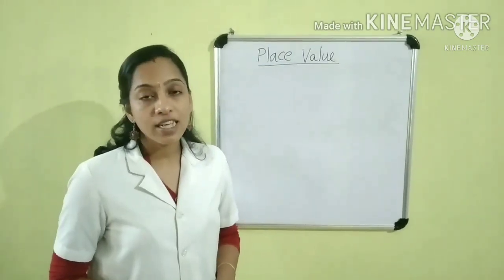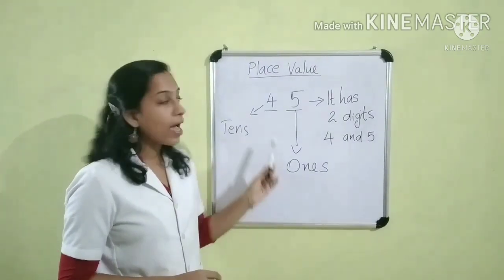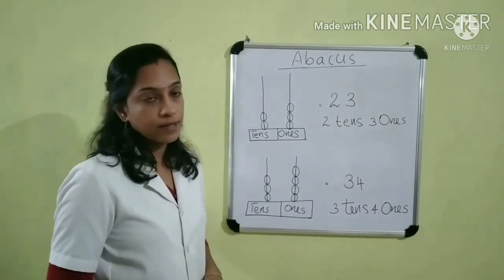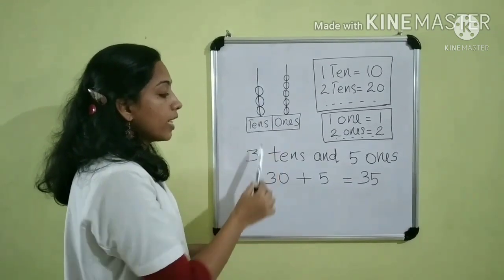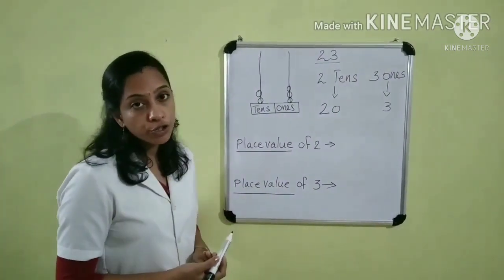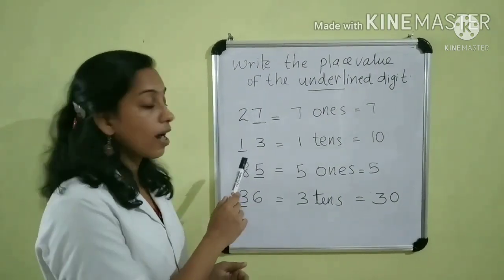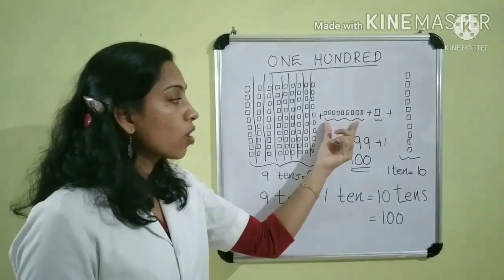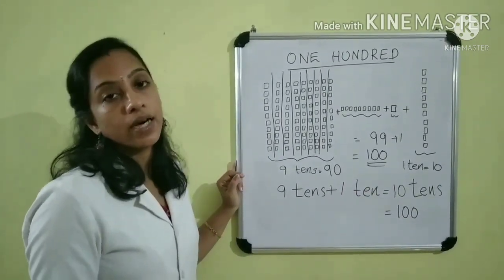Lecture video :class 2, L - 1(3)